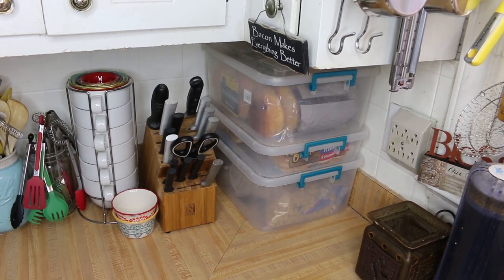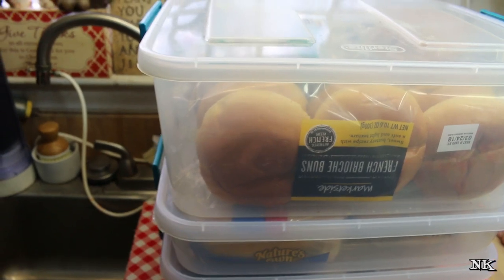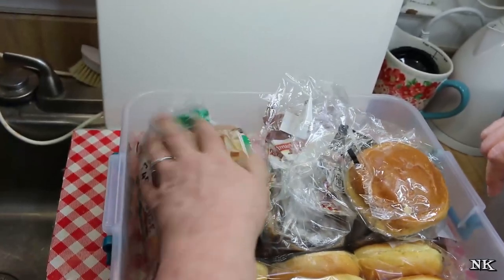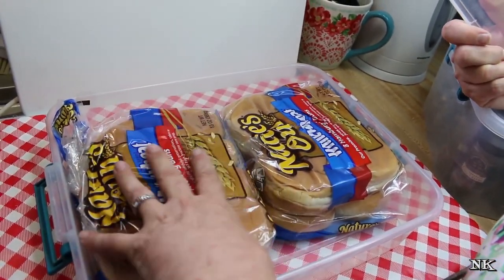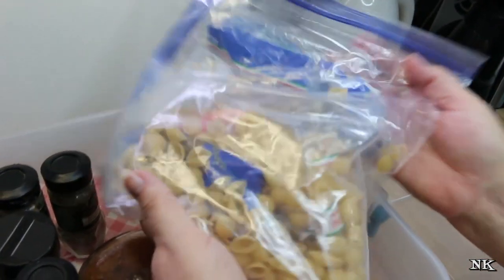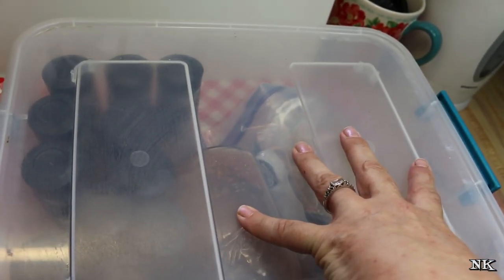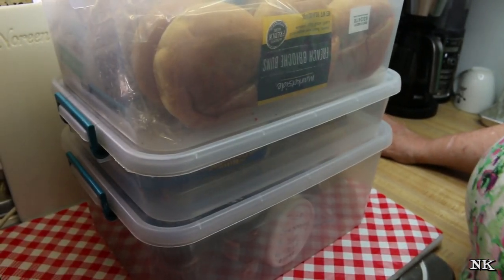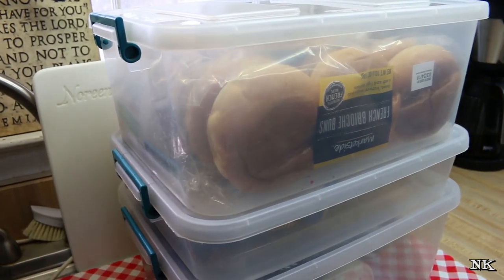Bread Storage Solution ~How I Store My Bread ~ Small Kitchen Organization ~ Noreen's Kitchen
Today I am sharing the best bread storage solution we have found for our family.  It took us a long time to cycle through options we thought were good but ended up not being so good.  Like bread boxes with flip tops, baskets and even just shoving the bread in the corner.  None of those worked.  Couple that with the fact that we have pet cats and if you have cats you understand.  Bread bags are just not safe if you have cats.  like it or not, they will get on the counter.  So this is what we have come up with.  Maybe it will work for you too!

It took us 10 years to figure this one out.  We have been using this system for bread storage and overflow for the past year and a half.  It is perfect for us and so we thought we would share it.  Many people always ask me how we store our homemade bread rolls etc.  This is how.  We also store our store bought bread rolls and sometime snacks in these sealed boxes.  They really have been the best solution for our family.

When we decided to explore this possibility we went to the store and grabbed two loaves of the bread we always have if I am not home baking.  These include a pan loaf such as a Pepperidge Farm or Arnold Country White and a loaf of swirled rye bread.  Then we headed over to the section of the store that carries the plastic storage bins.  We dry fit the bread in the bins and with the foreknowledge of the space between the counter and the bottom of the cabinet we knew about how high we could go.

In our kitchen we were able to accommodate two deep bins and one thin bin.  The top bin is where we keep most of our bread.  We honestly do not eat a ton of bread.  We go through spurts where we make lots of sandwiches or toast, but over all we go through less than a loaf a week and the rye bread we go through less than one loaf in two weeks.  These bins help keep the bread super fresh and they also help to inhibit mold.

The skinny bin in the middle is used for overflow bread like we have shown here.  Such as hot dog and hamburger buns.  We have also used this bin for fruit bars, granola bars, date bars and other healthy, grab and go snacks.  It is easy to lift the lid and grab what you need and you can see when you need a refill.

The bottom bin is used for kitchen overflow.  I have extra spice jars that don't fit in my spice rack along with a jar of my taco seasoning and an open bag of shell pasta.  This bin is a place to keep open pasta bags or open packages of saltines or sleeves of butter crackers to keep them fresh and safe from cats who are curious.

I hope that this system gives you some good ideas of how you can implement it into your kitchen.  We have a very small kitchen.  Our prep area is really small.  The reason I place a cutting board over the one side of my sink is so I have extended prep counter area.  So counter space is at a premium.  Being able to use the linear space between the counter and the cabinet is a great way to make use of your space.

I hope you give this a try if you think it may work for you and I hope you love it!

Happy Organizing!

***MAILING ADDRESS
Noreen's Kitchen